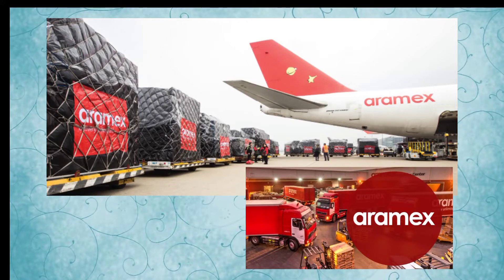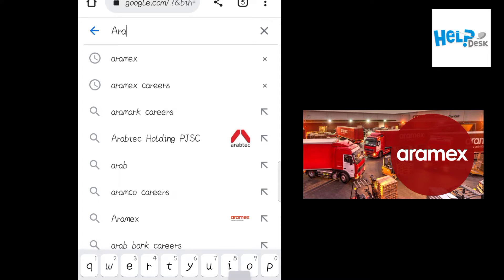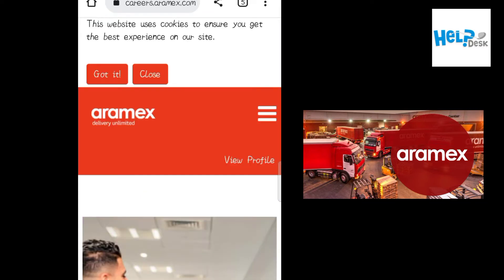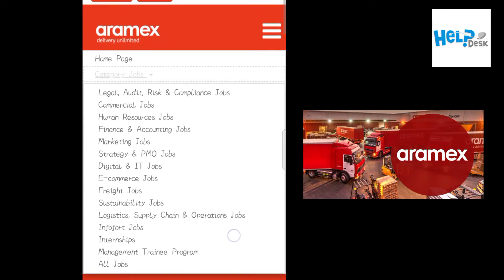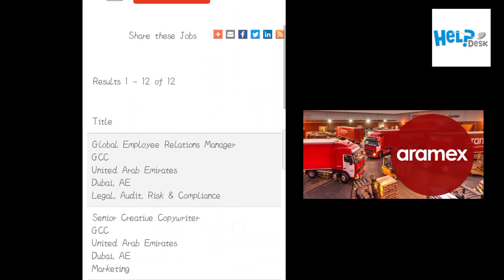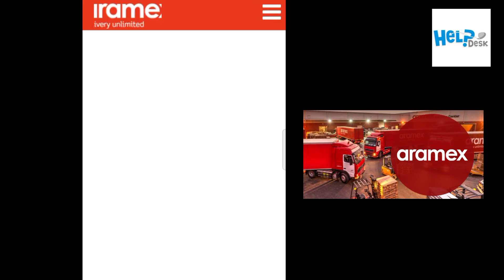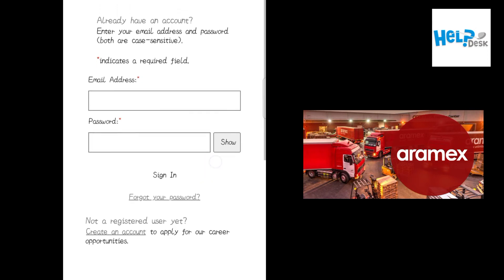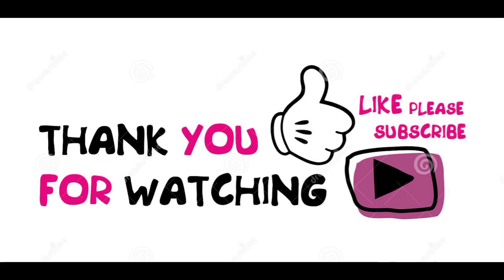Delivery Jobs || Big Delivery Company jobs || Aramex jobs || Aramex dubai jobs || Aramex uae jobs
Aramex Big Delivery Company UAE Latest Jobs || Aramex jobs || Aramex dubai jobs || Aramex uae jobs
uae jobs
dubai jobs
dxb Helpdesk